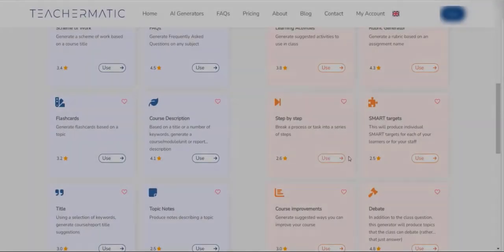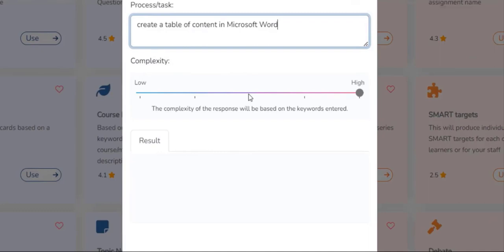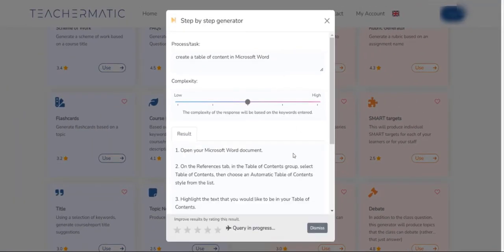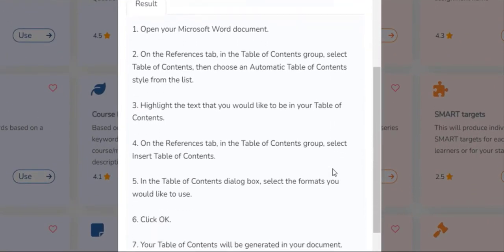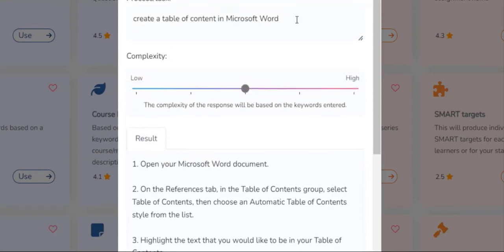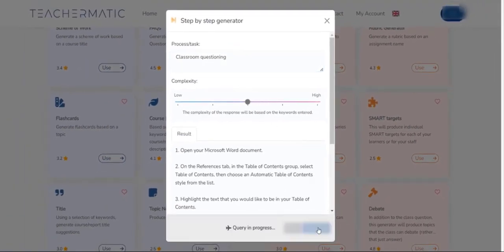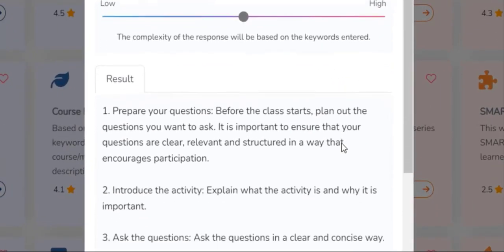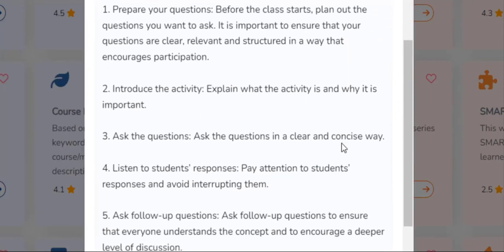Step by step AI Generator using TeacherMatic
Introducing our revolutionary Step-By Generator - the ultimate tool that provides crazy step-by-step instructions on how to carry out any task. From navigating complex applications to improving classroom questioning techniques, the possibilities are only limited by your imagination. Powered by cutting-edge artificial intelligence, our Step-By Generator empowers teachers, administrators, and learners to create detailed and customized step-by-step instructions for any process or task. With this game-changing tool, you can unlock the full potential of your applications, streamline classroom processes, and enhance instructional effectiveness. Experience the power of our Step-By Generator by visiting teachermatic.com and signing up for a free account today. Say goodbye to confusion and hello to clarity with our AI-powered Step-By Generator, your ultimate guide to mastering any task with ease.